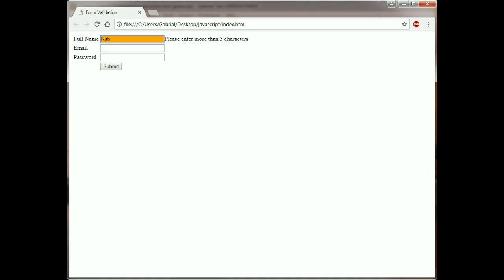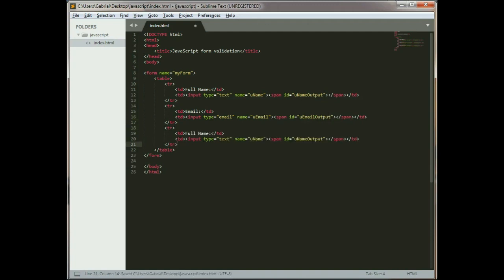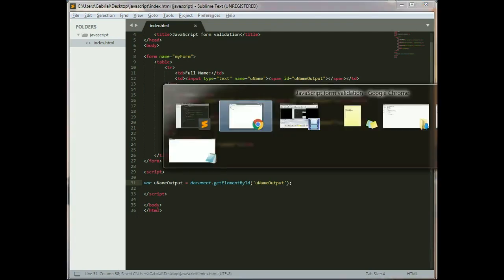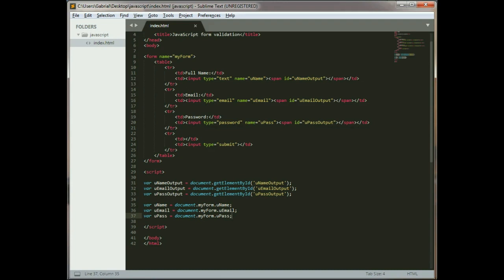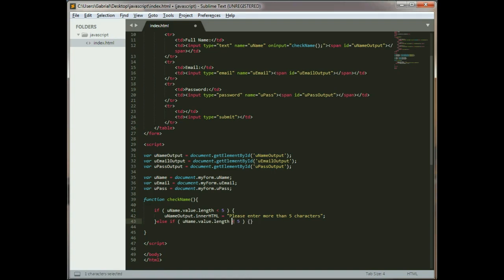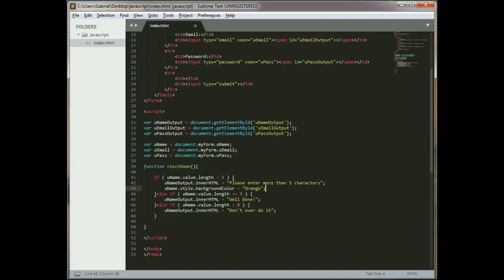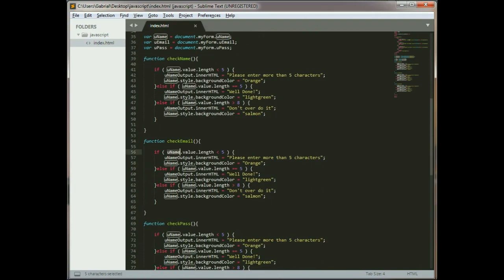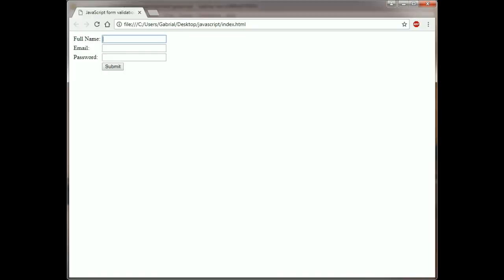JavaScript Live Form Validation Tutorial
In this tutorial you will learn how to make a simple JavaScript Live Form Validation.